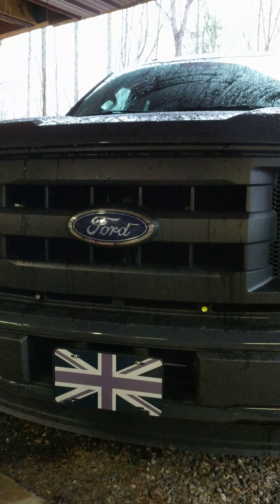F150 2015 and up, tow hook removal without removing bumper.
Jam a screw driver or small pry bar in one corner of the cover and pry it out, pull it forward to get to the bolts, slide out tow hook, pull cover completely out.